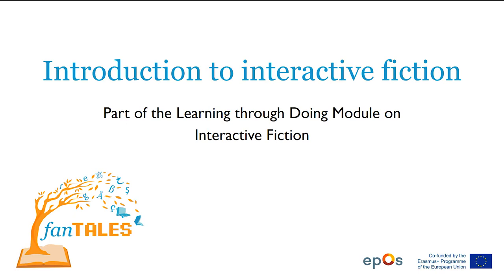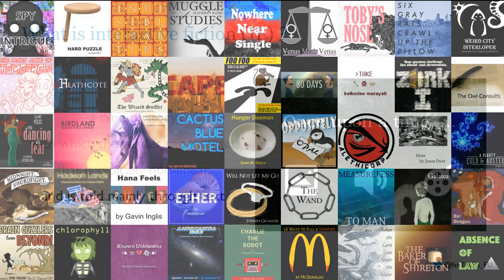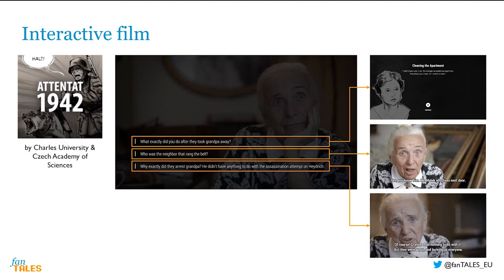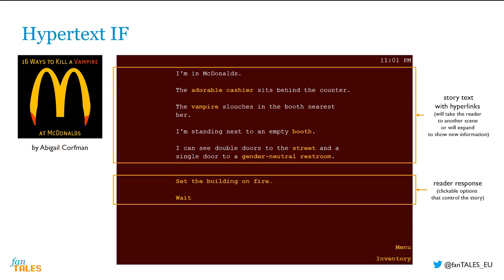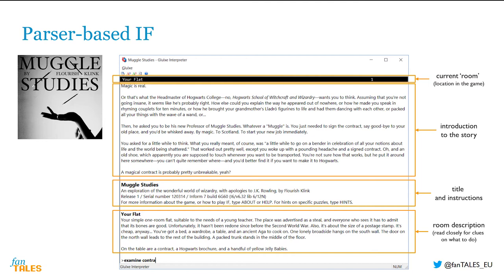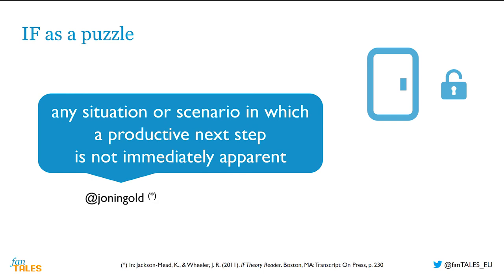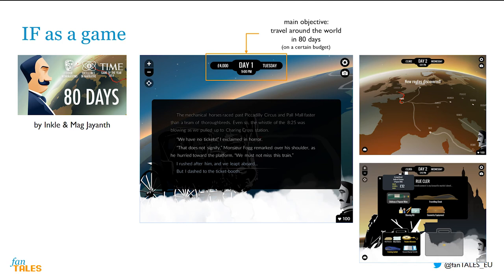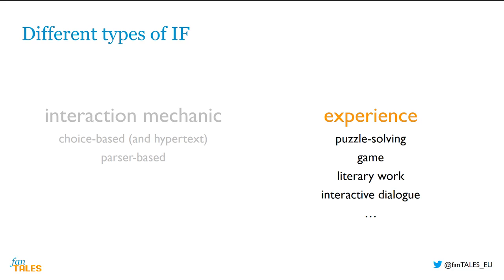Introduction to Interactive Fiction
In this video, you will learn what interactive fiction is, and will become familiar with different kinds of interactive fiction through examples.

The video is part of a learning through doing module that aims to familiarize language teachers with interactive fiction and show its potential for language teaching and learning. This module was realized by the FanTALES project, and can be downloaded

FanTALES is co-funded by the Erasmus+ Programme of the European Union (grant agreement number: 2017-1-BE02-KA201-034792). The European Commission support for the production of this publication does not constitute an endorsement of the contents which reflects the views only of the authors, and the Commission cannot be held responsible for any use which may be made of the information contained therein.